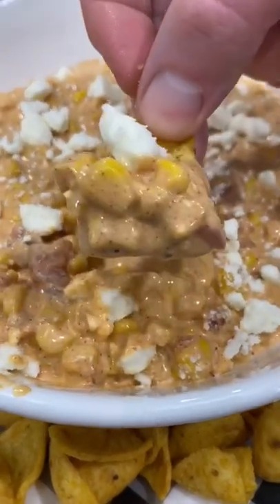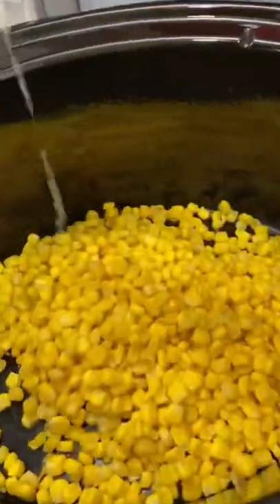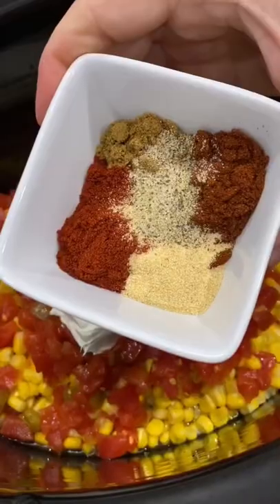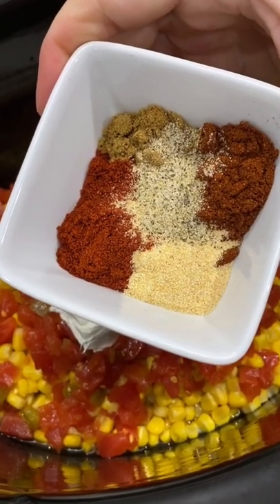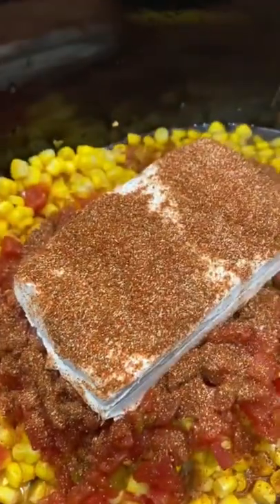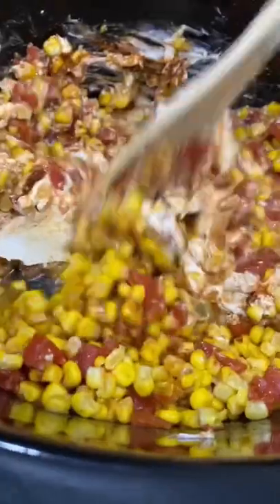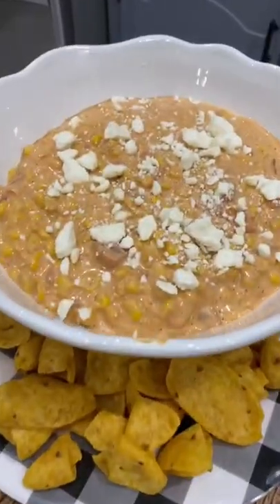Cheesy Fiesta Corn Dip is 🔥